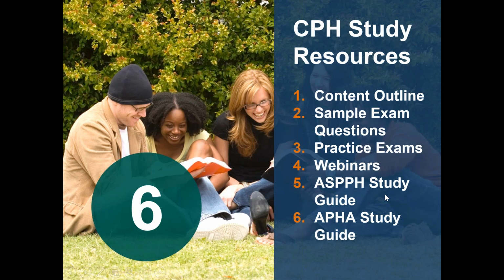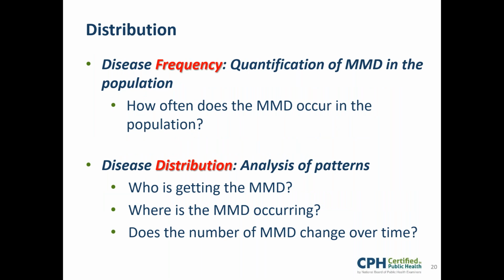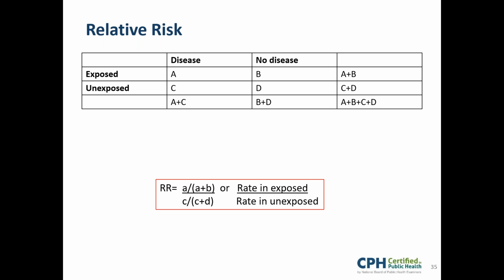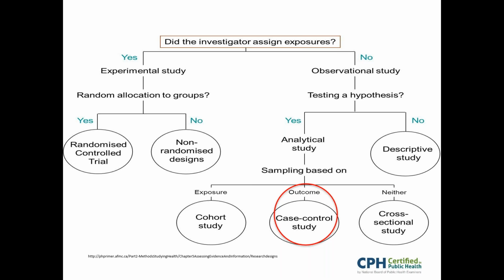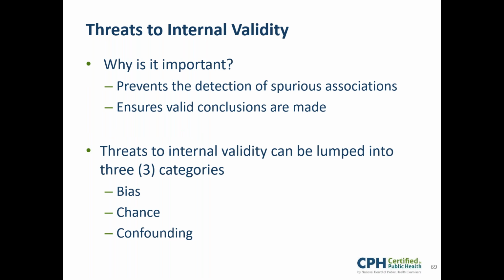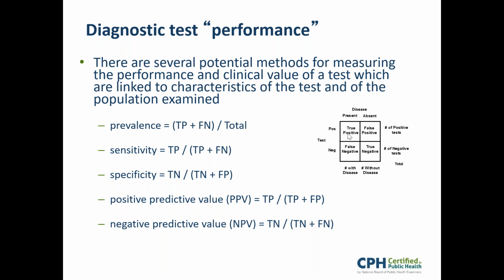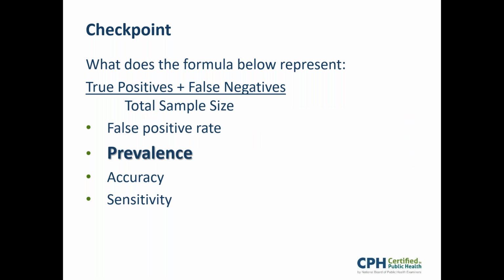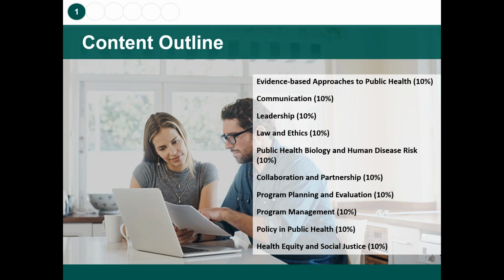Evidence Based Public Health - Epidemiology